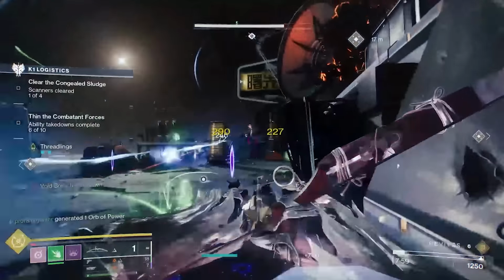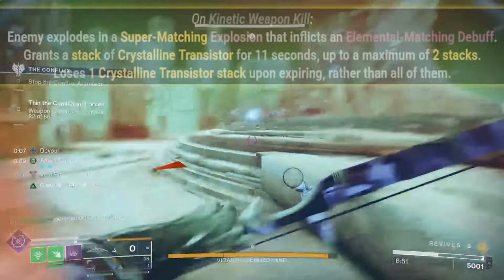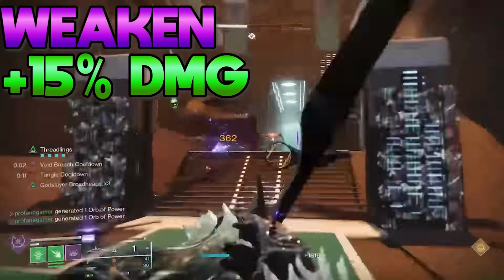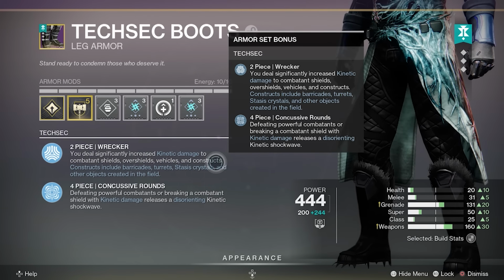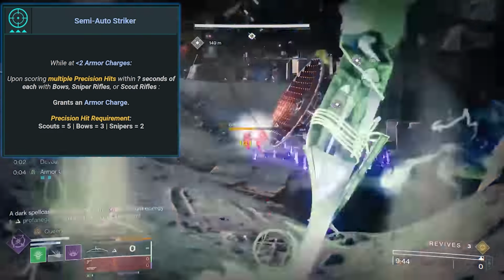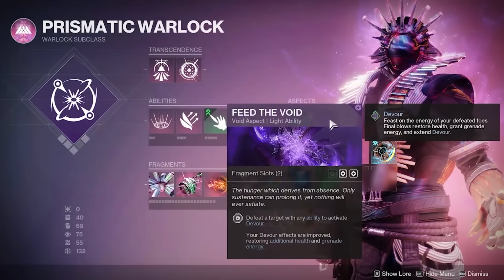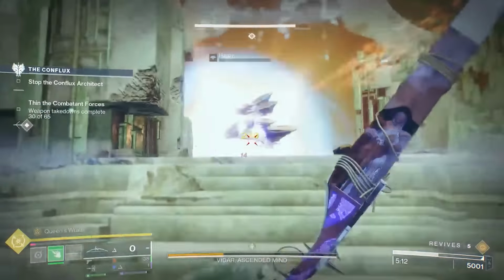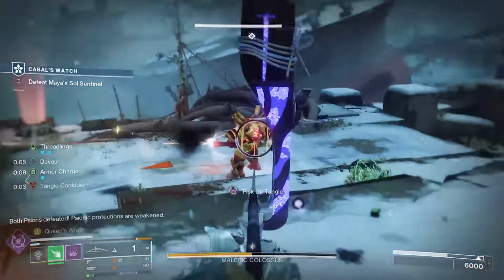This NEW PRISMATIC Chromatic Fire Warlock DESTROYS EVERYTHING in Ash & Iron! | Destiny 2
In today's video, we check out an incredible Prismatic Warlock build featuring the Chromatic Fire Exotic Chest Piece. With Changes to the Sandbox, Exotic Reworks, New Artifact Mods and New Armor Sets, This Chromatic Fire Build has Never been stronger!

Find out the Best Way to Build into the Chromatic Fire in Destiny 2! Best Chromatic Fire Build. Best PVE Warlock Builds. Destiny 2 Edge of Fate. Destiny 2 Ash and Iron. Destiny 2 Renegades.

Time Stamps:
00:00:00 - Intro
00:01:00 - Chromatic Fire Explained
00:02:40 - Wish-Ender Exotic Synergy
00:03:00 - Argent Quiver
00:04:00 - Armor and Armor Stats
00:04:40 - Prismatic Aspects
00:05:30 - Prismatic Fragments
00:07:00 - Build Overview + Fashion
00:07:30 - Final Thoughts
00:08:00 - Closing + Extended Gameplay Footage

🎮 HELPFUL LINKS 🎮

Get Amazing Supplies to Help Any Gamer Stay in the Game!

Profanendobscene

Profanendobscene